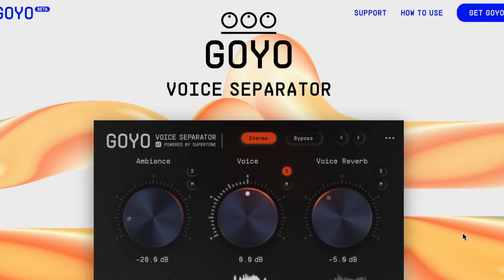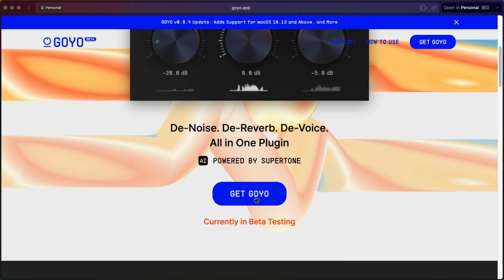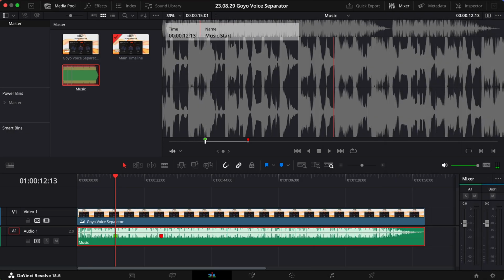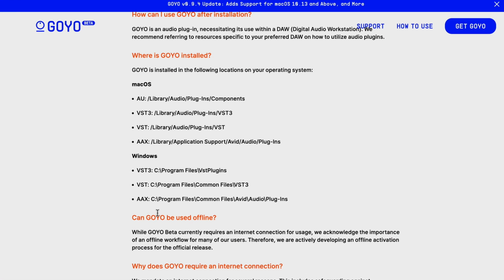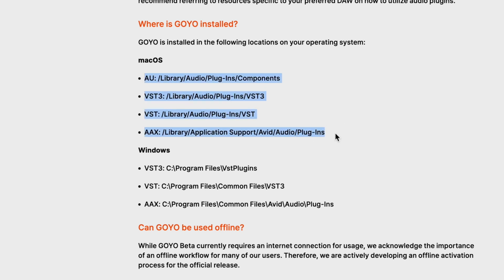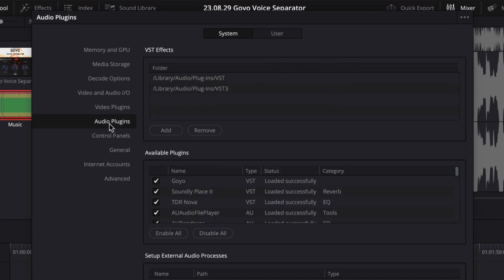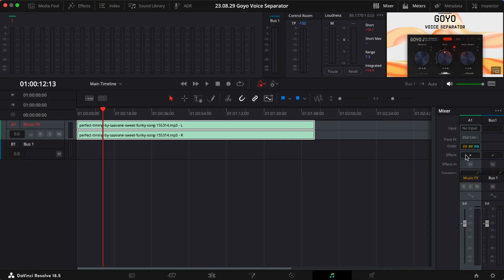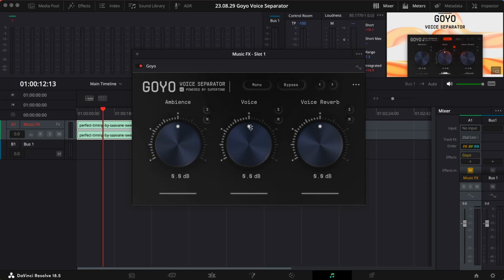Plugin REMOVES Lyrics from ANY Song | How to Install a VST in Davinci Resolve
"De-Noise. De-Reverb. De-Voice. All in One Plugin."

Sadly, as of Nov 2023, the free BETA version of this plugin is no longer available. "SUPERTONE Clear" has now been released

👨‍💻 EQUIPMENT I OWN:
• Voice Over Microphone
• USB Audio Interface
• Editing Laptop
• External Hard Drive
• Backup Microphone